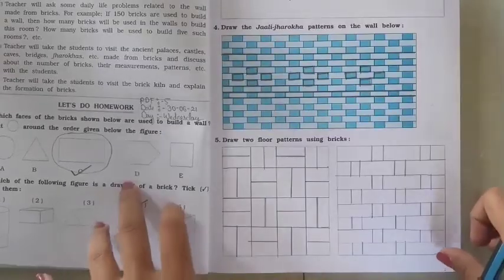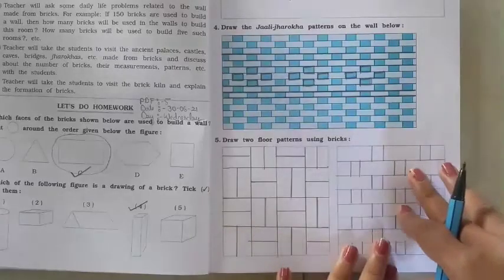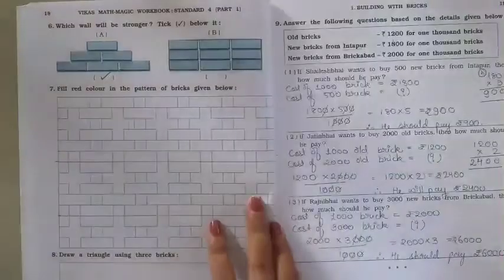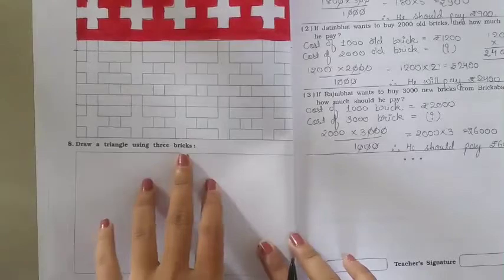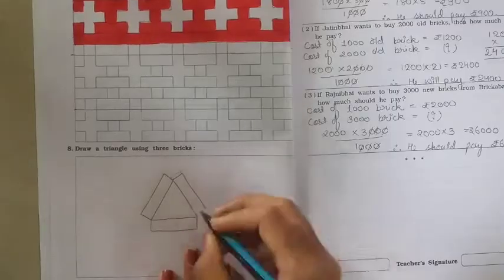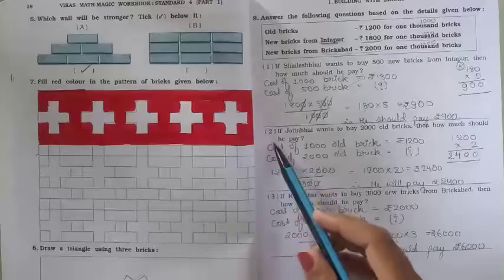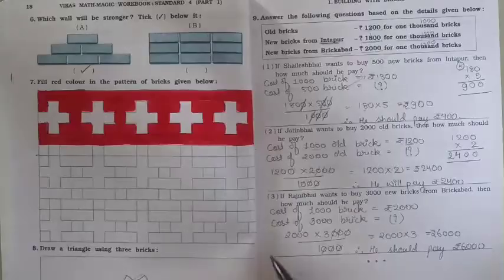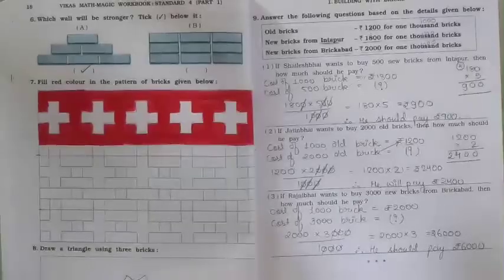Std-4 Maths| Ch:1 Building with bricks part 5| vikas workbook solution | ncert